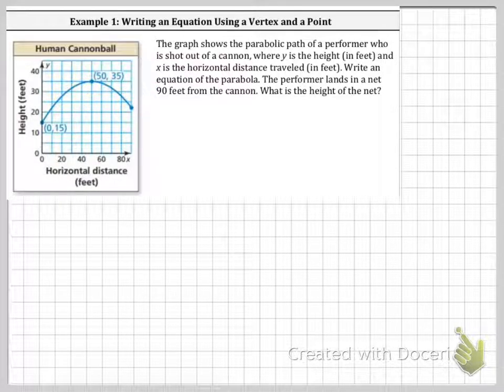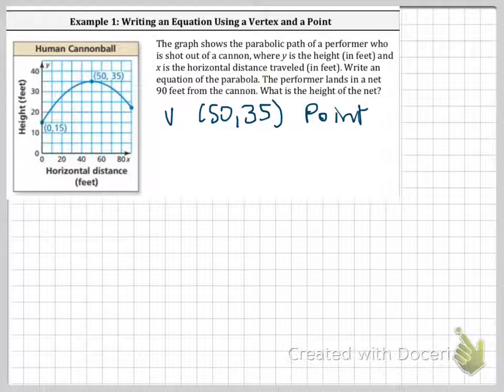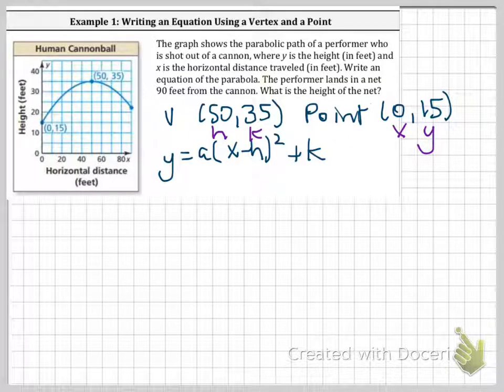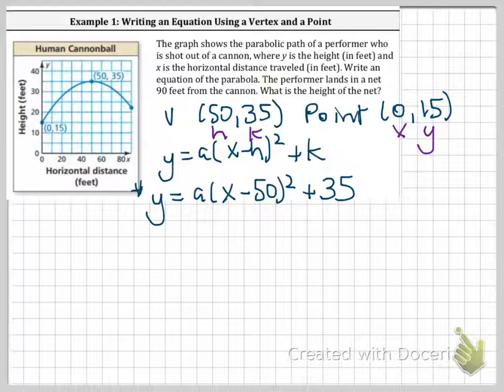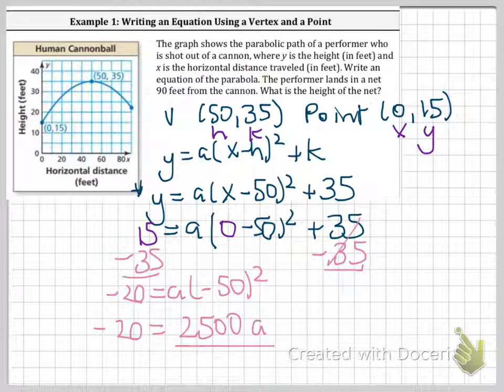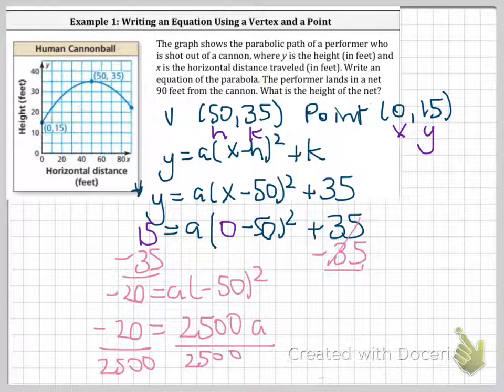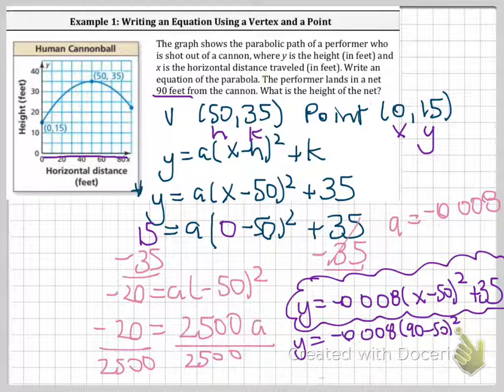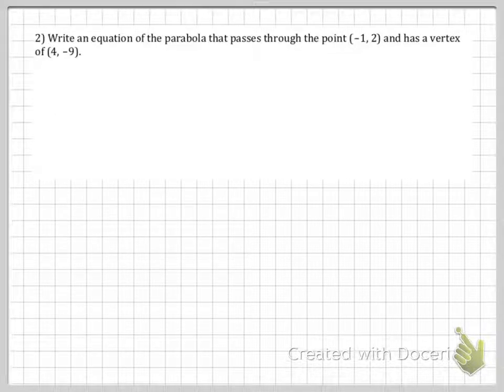2.4a Modeling with Quadratics